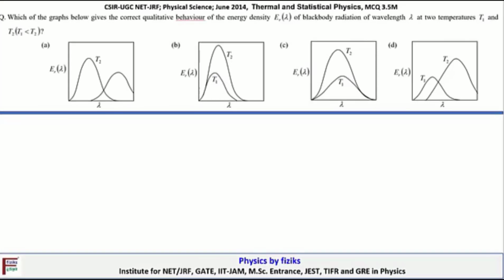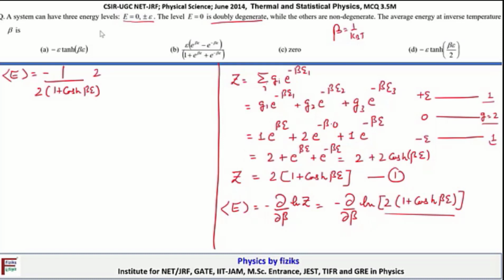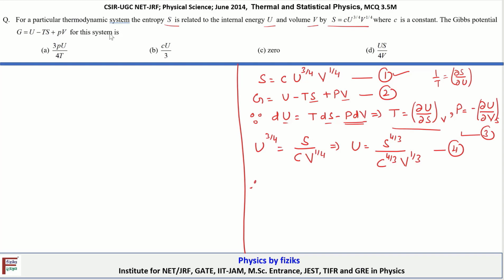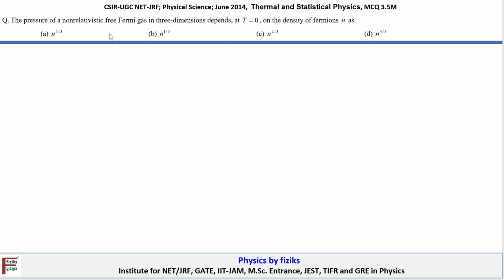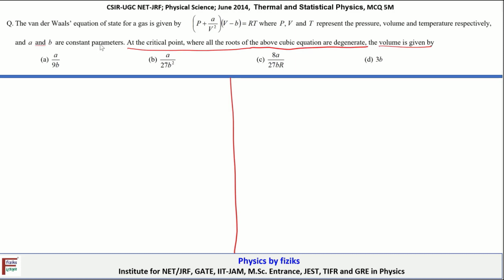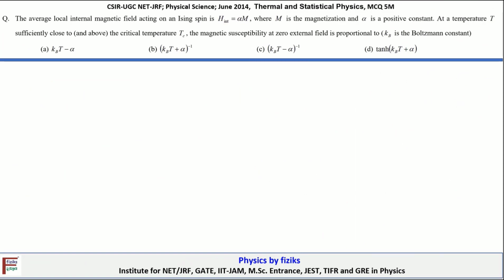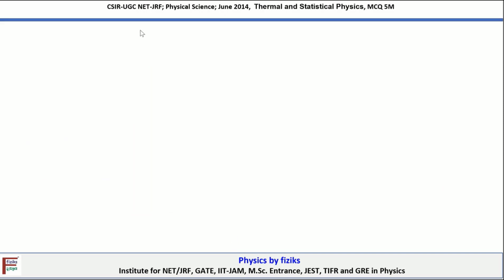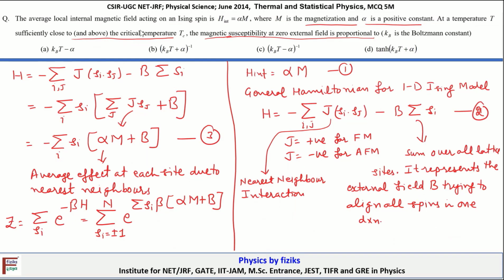CSIR-NET/JRF Physical Science June 2014 Full Solution of Thermodynamics and Statistical Physics